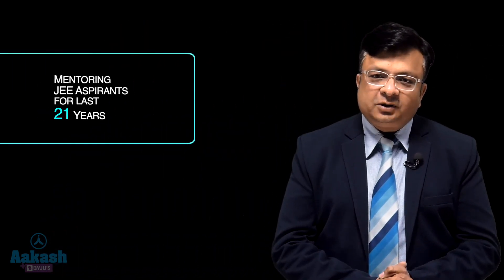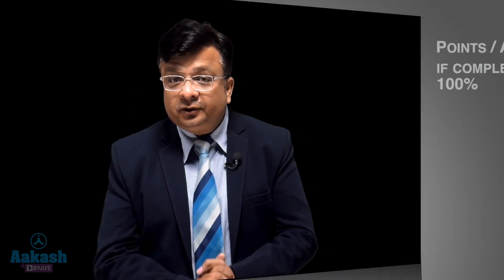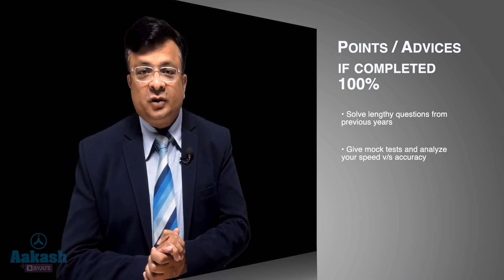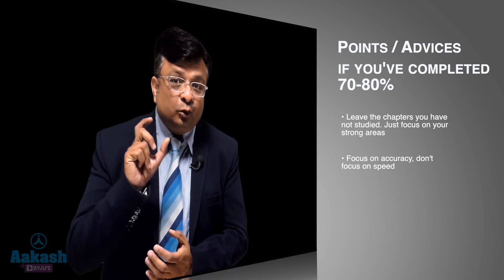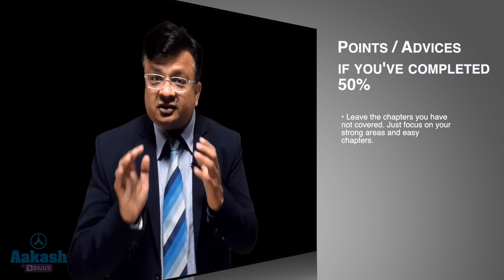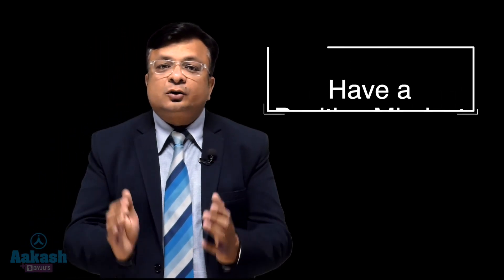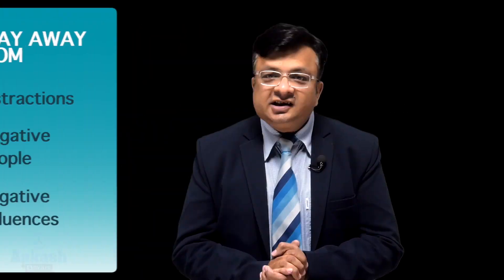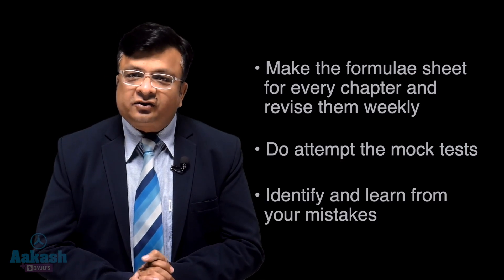Strategies for JEE Mains 2023 | Aakash BYJU'S Kota | Apna Aakash Kota | Amit Agrawal Sir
IIT JEE preparation strategy is given on this page to help students in cracking the most challenging engineering entrance examination, IIT JEE. As we know, IIT JEE is considered to be one of the toughest examinations in the country, and it’s advised to start your preparations as early as possible due to stiff competition and fewer seats. Due to a shortage of time, students might find it difficult to focus on both board and competitive exams. But with the right preparation strategy, it is possible to ace both JEE exams with flying colours.

Here are some of the most effective preparation strategies that you can follow to ace JEE 2023.

Planning
Understand the exam pattern
Know the syllabus
Online study
Revision
Let’s understand each of these factors in detail below.

Planning
One thing that students and aspirants need to remember before starting JEE preparation is to have a proper plan. JEE preparations should start as early as possible, i.e., from the 11th standard. This is mainly because the JEE syllabus is vast, and students have to learn a lot of content.

JEE Main
JEE Advanced

Therefore, organize yourself and have a plan that will be suitable for you. Assign topics from all the subjects based on the number of hours that you can spend on the preparation. Assign one complicated and one easy topic in a day and finish the complicated topic first. Subjects like Mathematics and Physics require constant practice, do not forget to practice problems every day.

Understand the Paper Pattern
The first step to ace the JEE Main exam is to understand the exam paper pattern thoroughly and learn how the marks are divided amongst the subjects. This can be done by examining the question papers or sample papers.

JEE Main Question Paper
JEE Advanced Previous Year Papers
JEE Main Exam Pattern
JEE Advanced Exam Pattern

Learn the syllabus
The next important step is to learn the syllabus. There are 3 papers in total, Physics, Chemistry and Mathematics. Go through the syllabus of all three subjects and the marks weightage given to each chapter. Some chapters carry more marks compared to others. Focus on these chapters first and then prepare for the rest.

JEE Main Syllabus
JEE Advanced Syllabus

We can help our students achieve their fullest potential if we function together.
We hope to leave a lasting impression on the field of education by encouraging and motivating each of you.

Our Principles: SHAPE IT

Student, first and foremost
Hardwork
Accountability
Passion
Employee devotion
Integrity
Teamwork